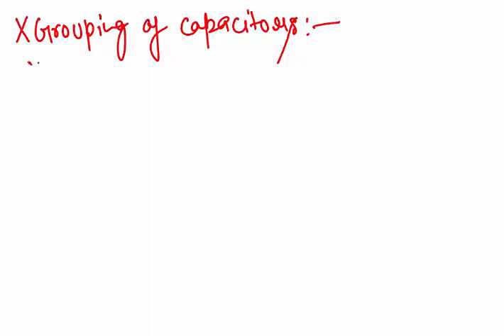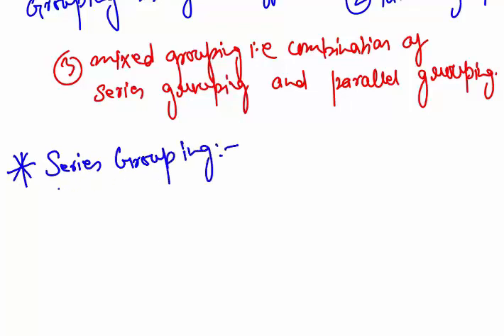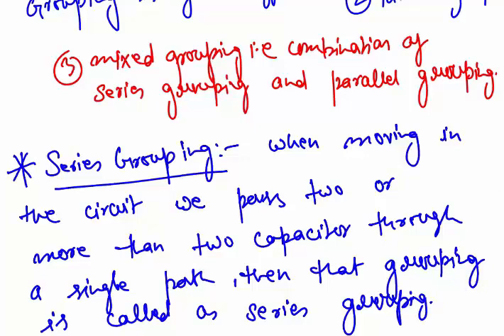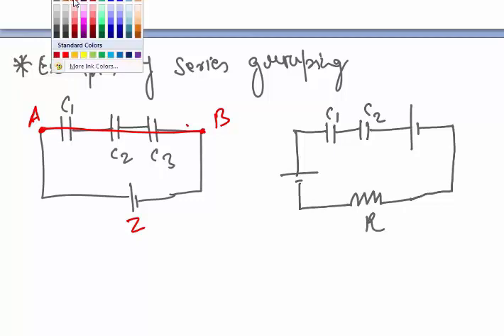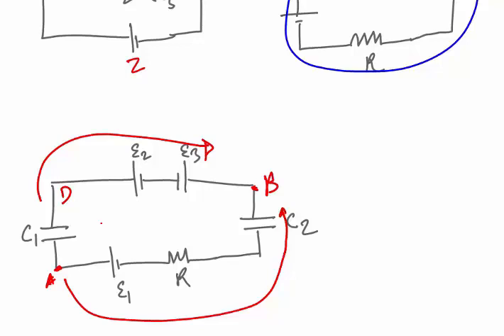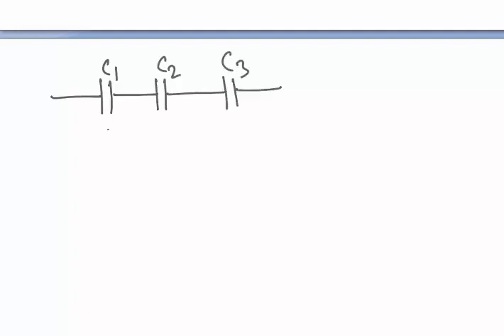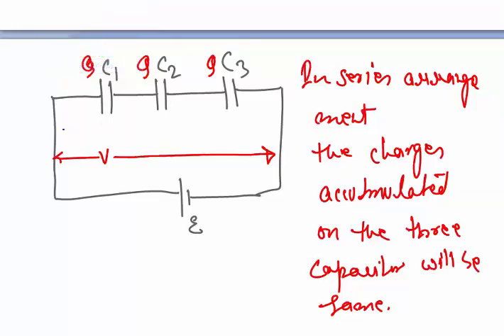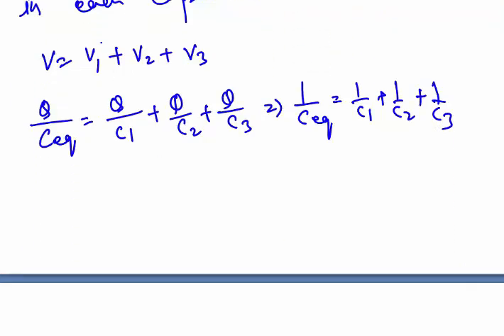SERIES COMBINATION OF CAPACITOR